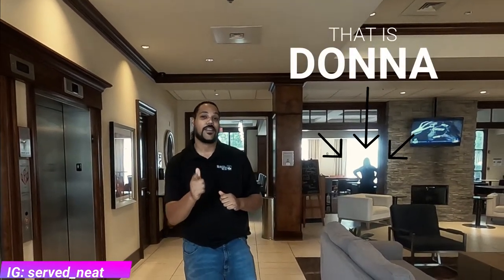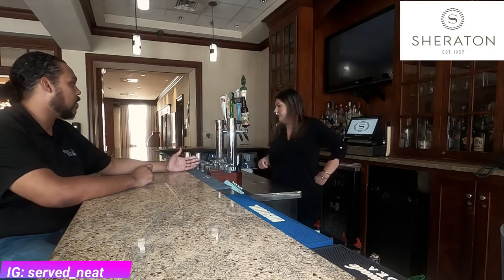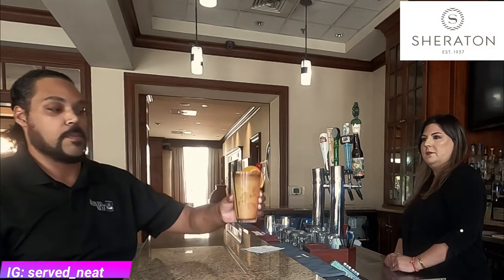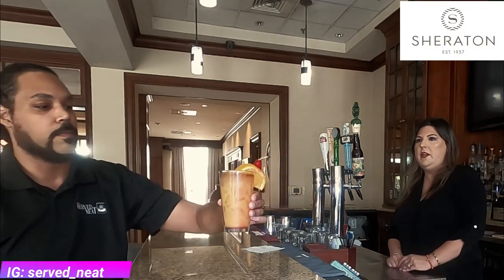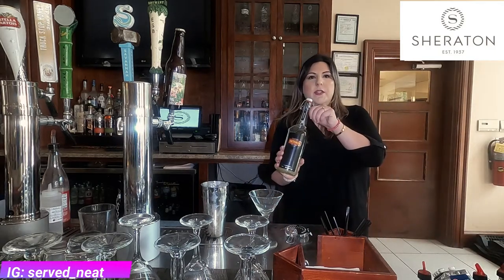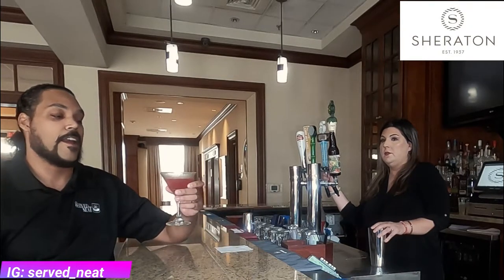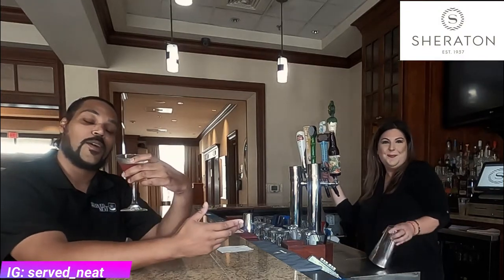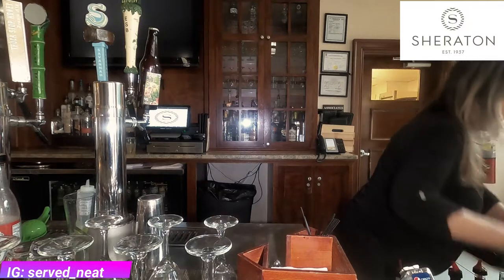Thirsty Thursday: Prime 1079 Inside The Sheraton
Served Neat is stopping by the Sheraton Hotel. Inside there is a hidden gem; Prime 1072 where Donna is our bartender for today and she is making us 3 drinks. Here goes another Thirsty Thursday episode!

The Sheraton Augusta Hotel is located at:
1069 Stevens Creek Road, Augusta, Georgia 30907 USA

Prime 1079 Steakhouse
Savor an American steakhouse experience with a southern flair at our on-site restaurant. From breakfast through dinner, we offer a sophisticated, yet casual, ambiance to unwind and enjoy a delicious meal paired with craft cocktails.